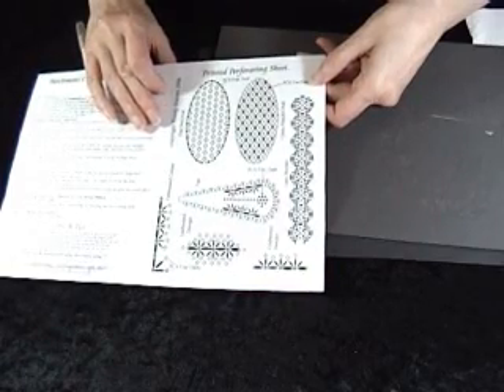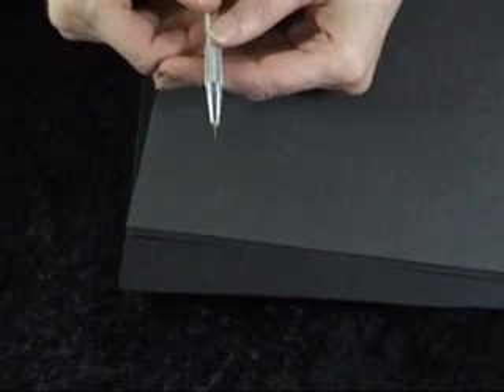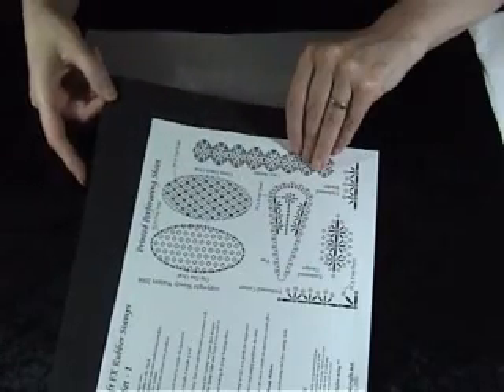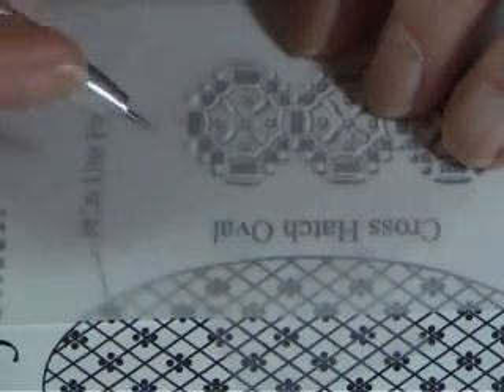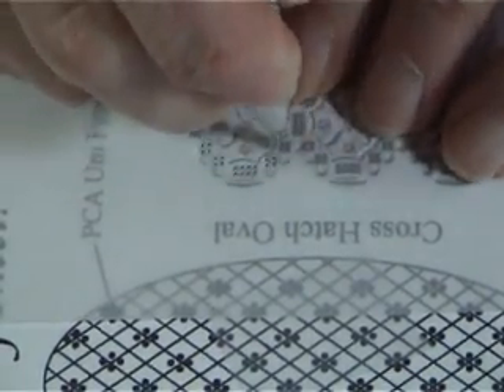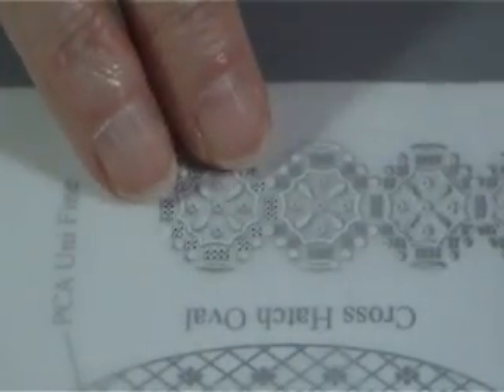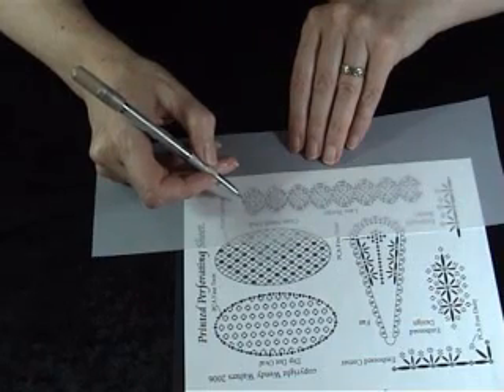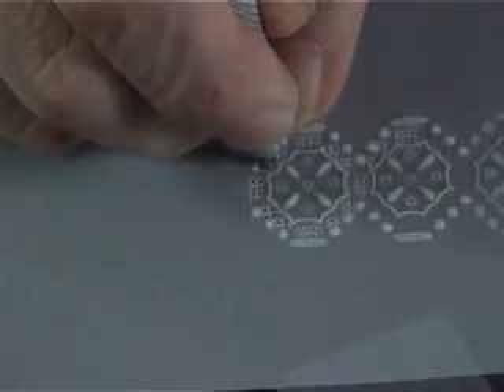Parchment FX Perforating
Wendy Walters shows how to perforate using the hand sheet included with her set of Parchment Craft FX Stamps